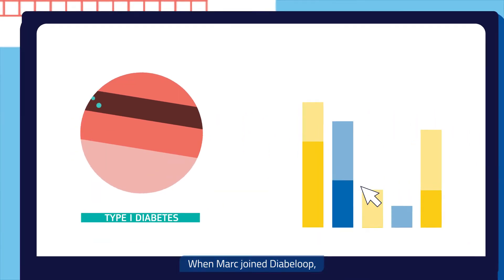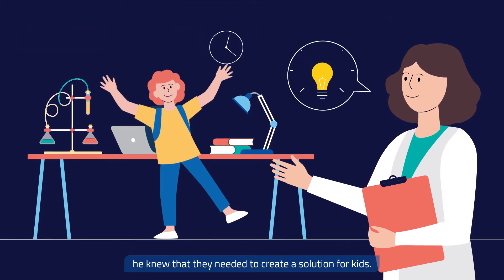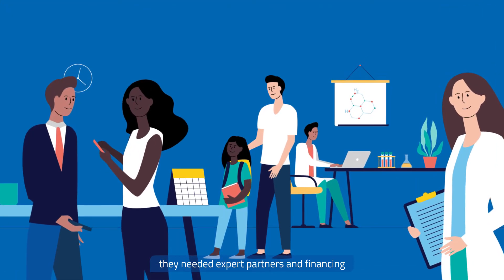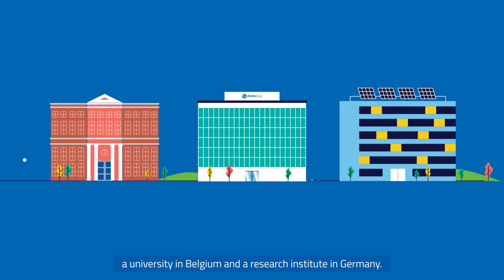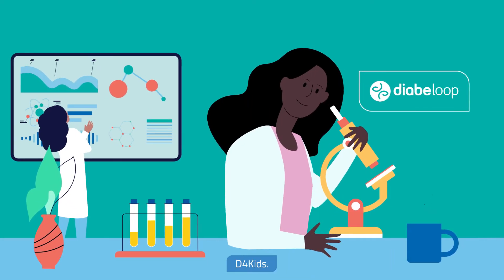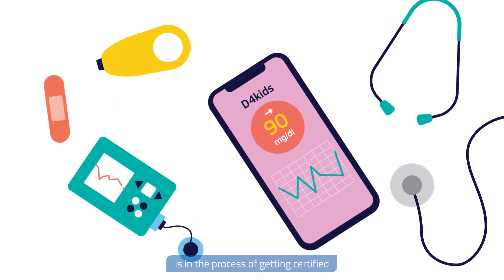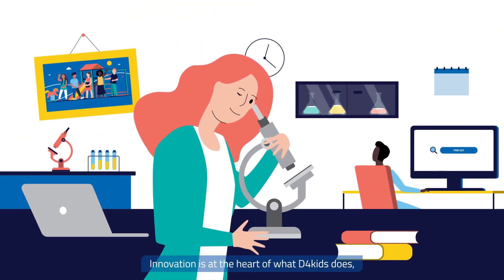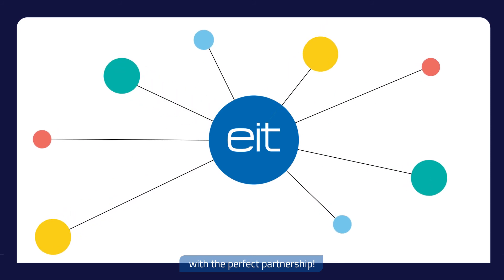EIT - Innovation Projects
Meet Marc Julien, and see his innovation journey with the EIT.

Are you interested in joining one of EIT's innovation projects rooted in a pan-European ecosystem?